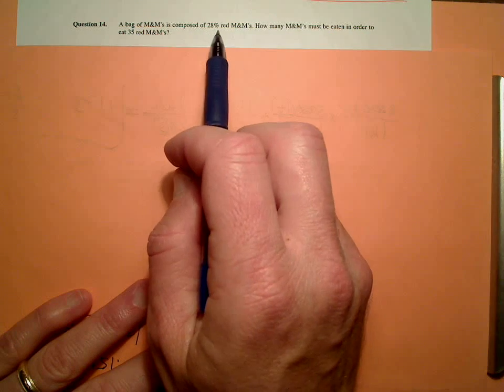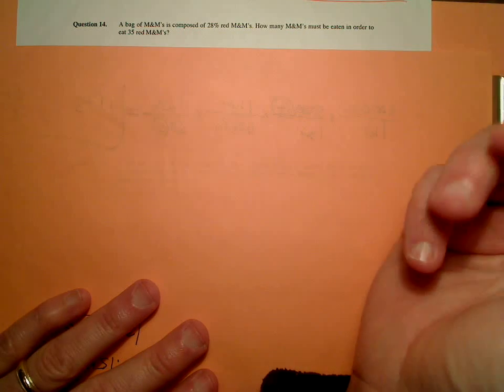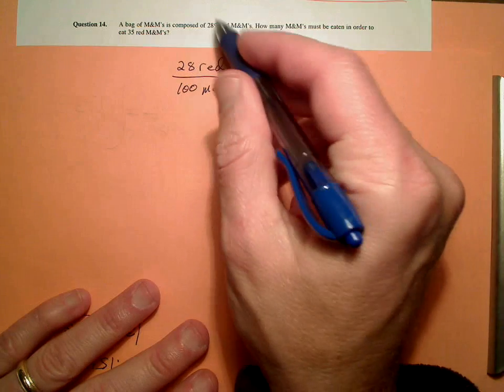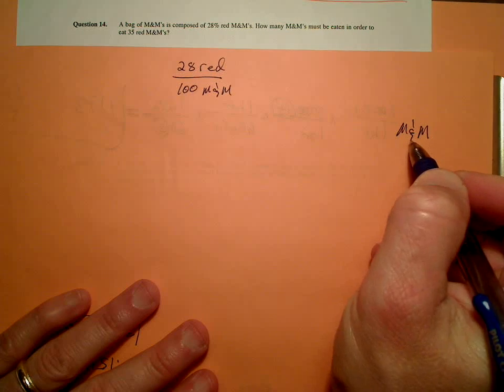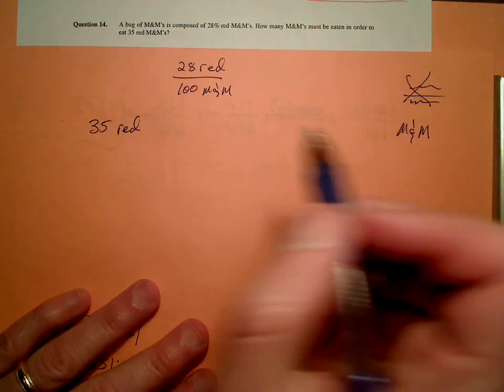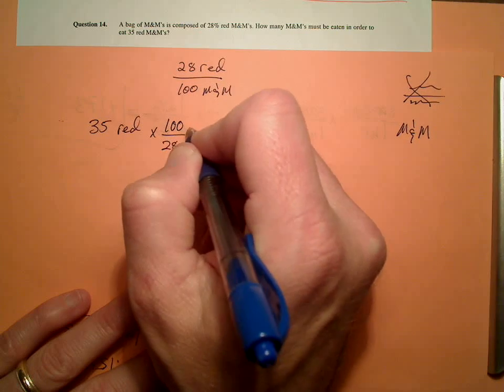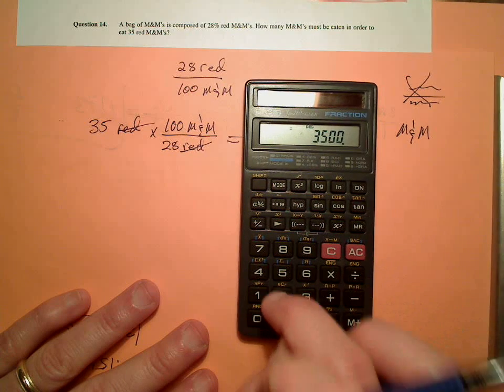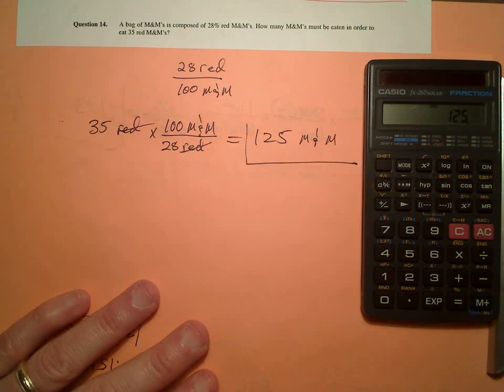A bag of M&Ms is composed of 28% red M&Ms. How many M&Ms must be eaten in order to eat 35 red M&Ms?